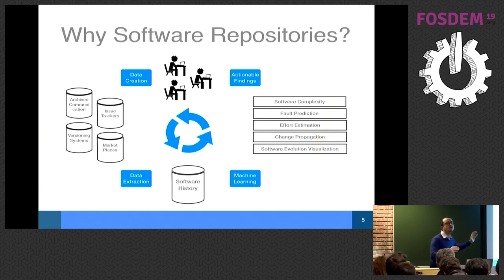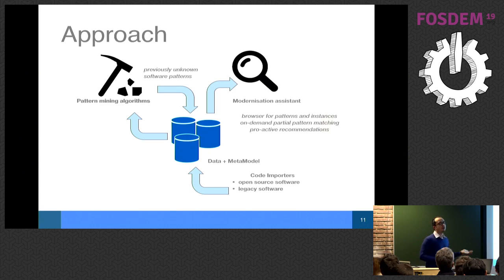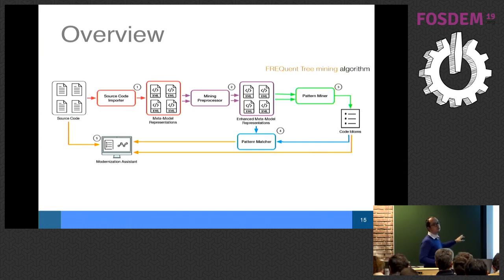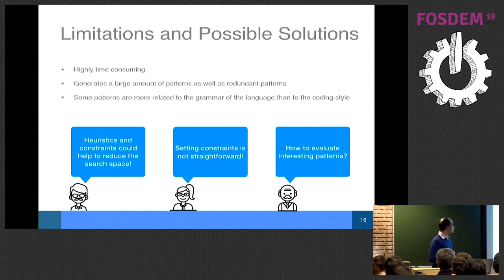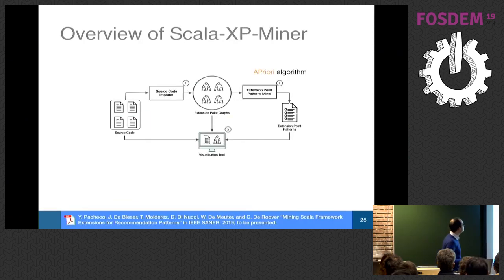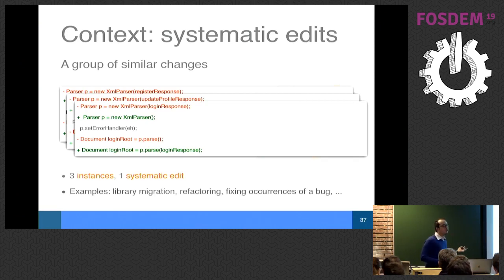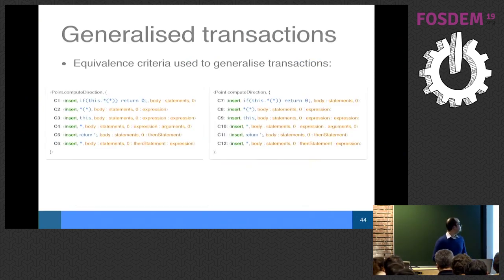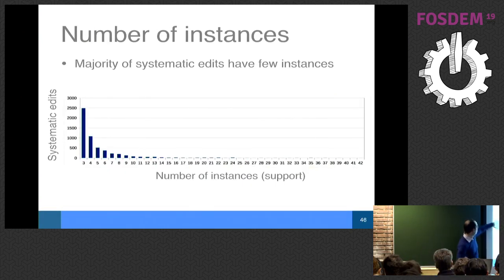Mining Source Code^3 Mining Idioms, Usages and Edits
by Dario Di Nucci

Code is an incredible source of information.
Indeed, mining software repositories can tell us whether code is natural, how to use a new framework, or how to identify similar changes.

In this talk, I will present state-of-the-art and limitations on the usage of graph-based algorithms to mine software repository.

In particular, I will cover how program analysis, pattern mining and pattern matching can help developers to identify:

conventions and idioms, using syntactic information commonly represented as Abstract Syntax Trees;
framework usages, relying on semantic information such as control and data dependencies represented as Program Dependency Graphs;
similar modifications in multiple different locations, computed using change loggers or change distillers.

Last I will present INTiMALS, an ongoing industry-university collaboration to develop a language-parametric framework for mining this information in legacy systems.